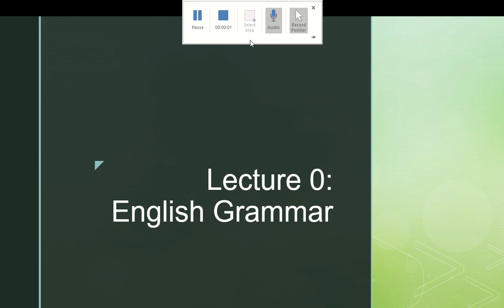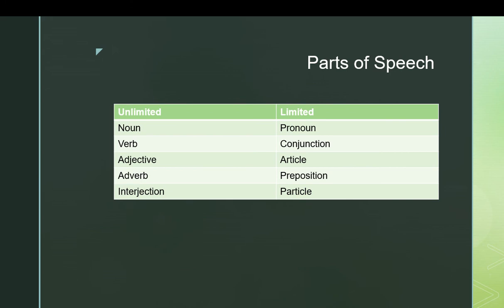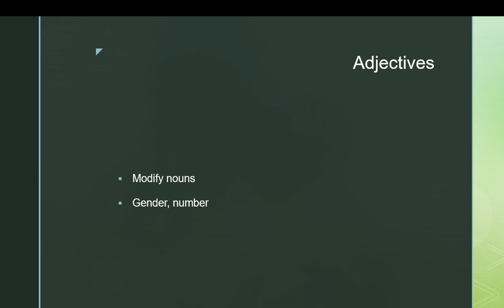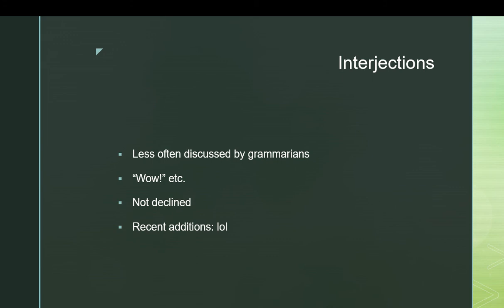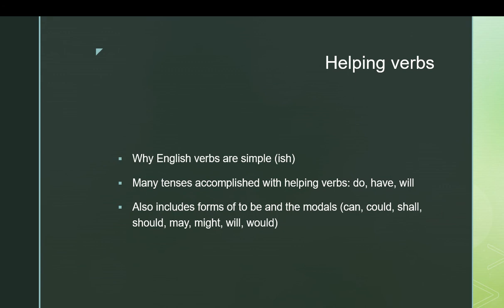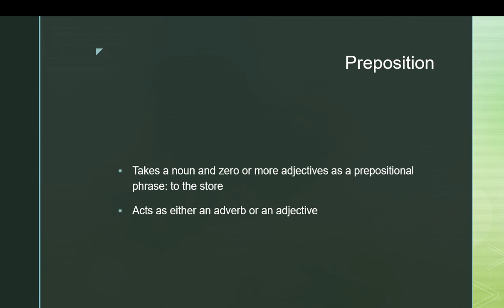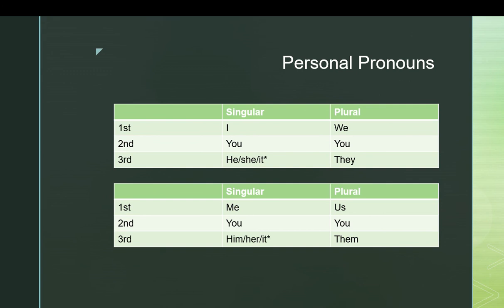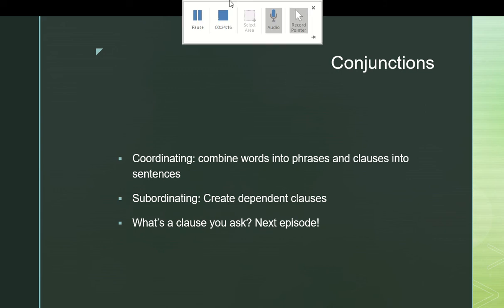Hieroglyphics Lecture 0: Basic English Grammar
Before we begin a discussion of Middle Egyptian and Hieroglyphics, we must discuss terms of English grammar. This way, students unfamiliar with the formal grammar of English won't be confused by terminology appearing in the sections on Egyptian. This may be skipped if the student feels they are sufficiently studied in English that the primer is not needed.